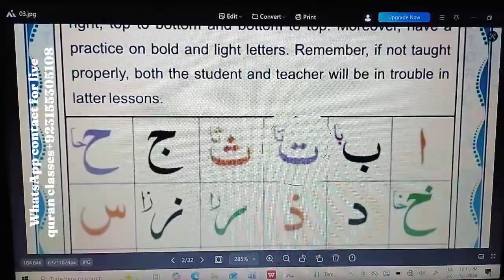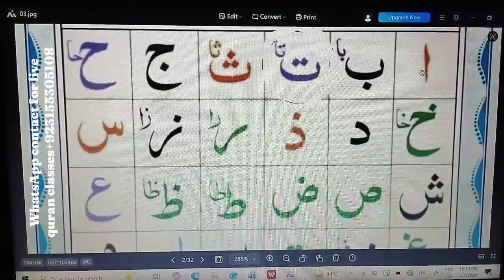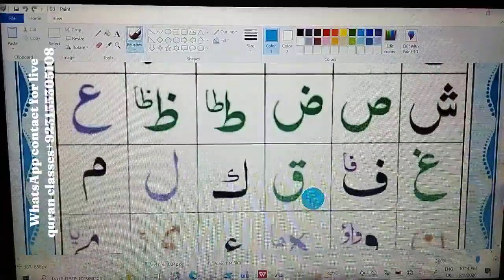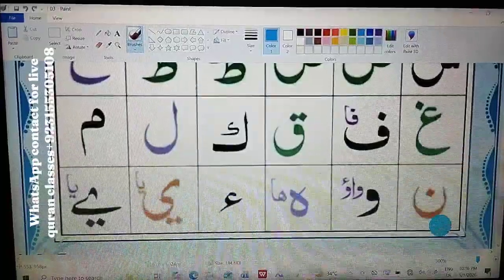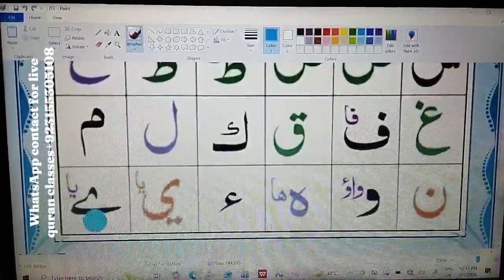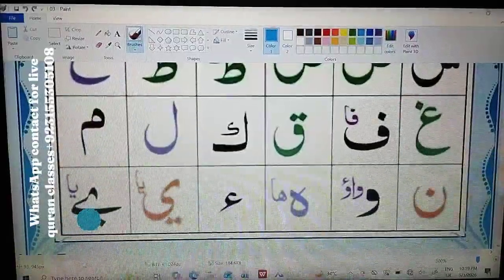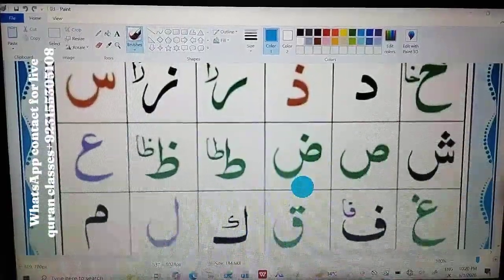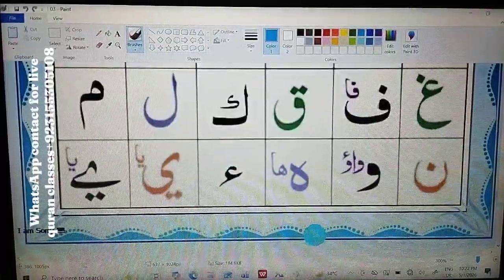Learn Arabic Letters (Qaaf to Ya) | Lesson 4 | Easy Arabic for Beginners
Welcome to Lesson 4 of our Arabic learning series! In this video, you will learn Arabic letters from Qaaf to Ya in a simple and easy way.

This lesson is perfect for beginners who want to improve their Arabic reading and pronunciation step by step. Practice along and master the basics of the Arabic alphabet.

📚 What you will learn:
• Arabic letters from Qaaf to Ya
• Correct pronunciation
• Easy learning method for beginners